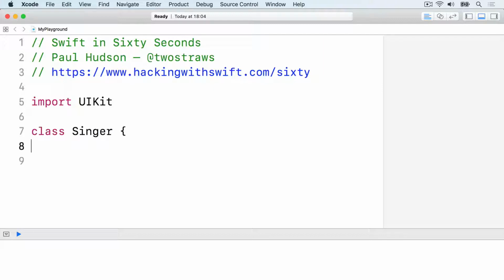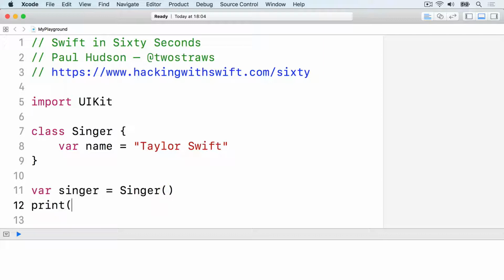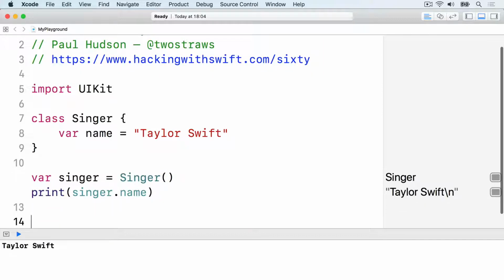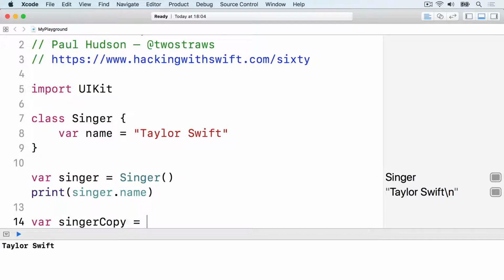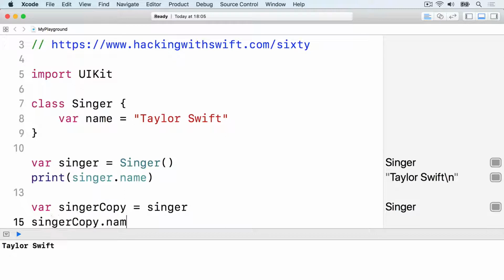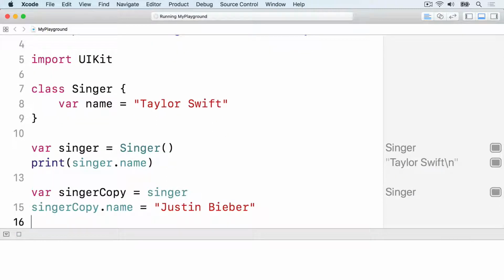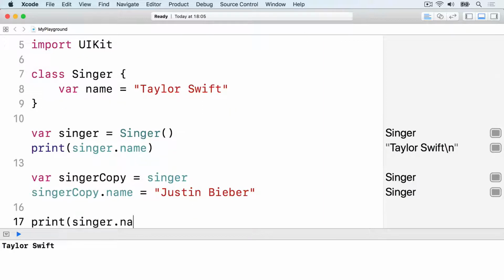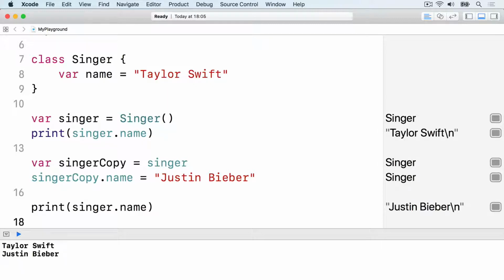Copying objects – Swift in Sixty Seconds